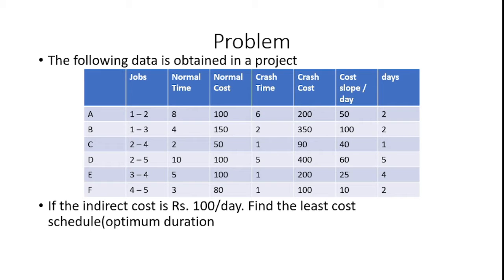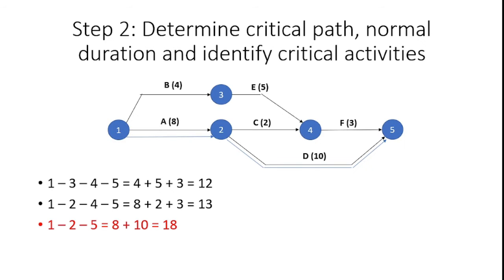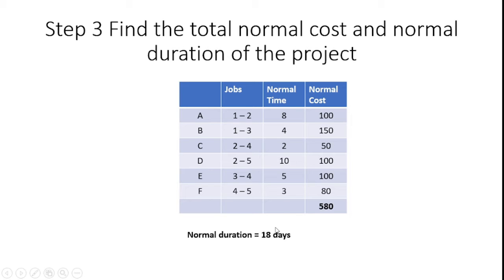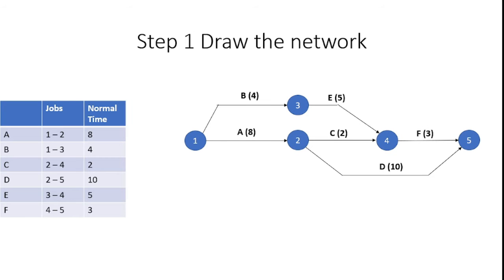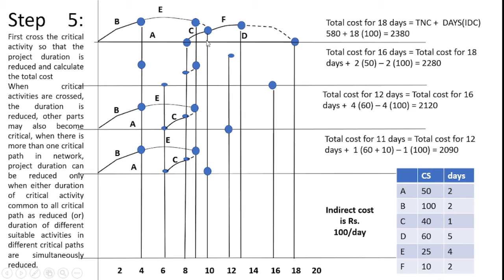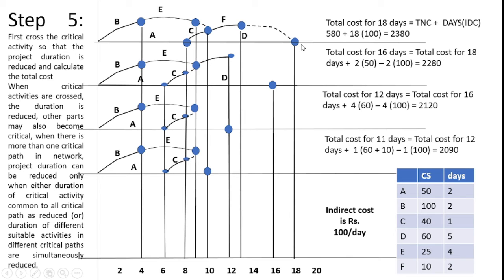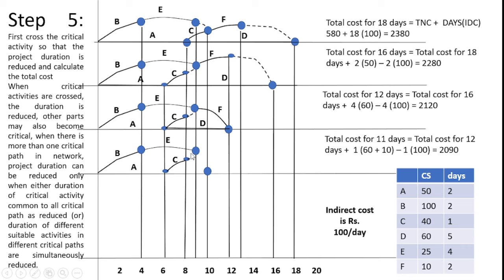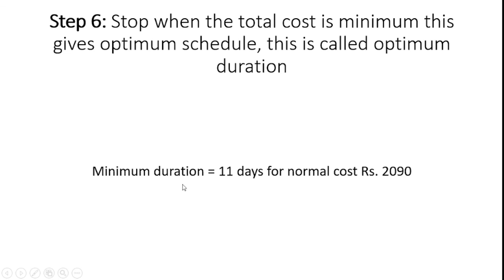18. Least cost schedule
CPM and PERT techniques are used for least-cost scheduling,
This method is single, applicable to a large network, and generates a shorter computational time at a low cost